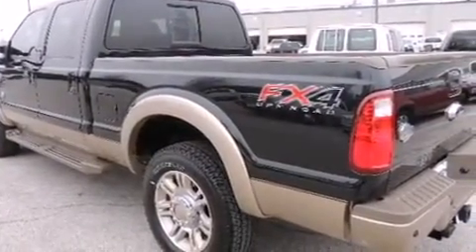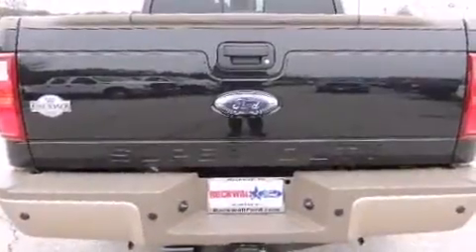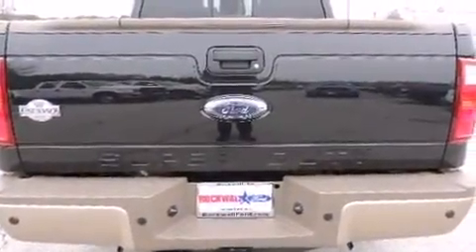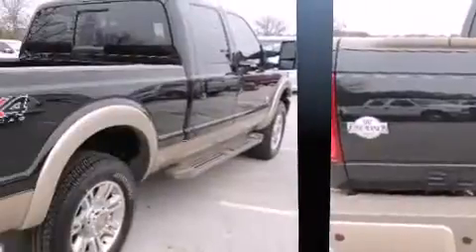2014 Ford F-250 in Rockwall, TX 75087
Rockwall Ford
990 East I-30 at Highway 205

Take command of the road in the 2014 Ford F-250. Smooth gearshifts are achieved thanks to the powerful 8 cylinder engine, and for added security, dynamic Stability Control supplements the drivetrain. Four wheel drive allows you to go places you've only imagined. The following features are included: front and rear reading lights, variably intermittent wipers, a rear step bumper, air conditioning, tilt steering wheel, an overhead console, and a split folding rear seat. Take assurance in side curtain airbags, providing head protection in the event of a severe collision. Our sales staff will help you find the vehicle that you've been searching for. We'd be happy to answer any questions that you may have. Stop by our dealership or give us a call for more information.